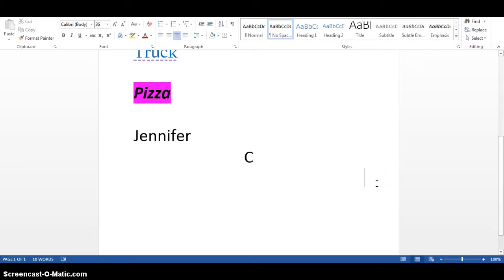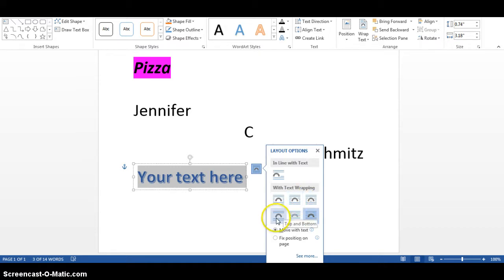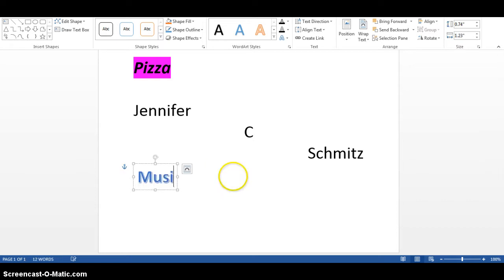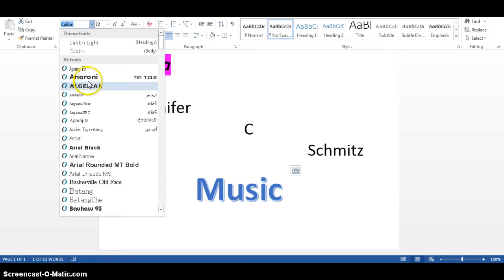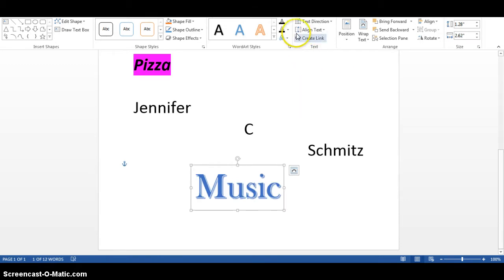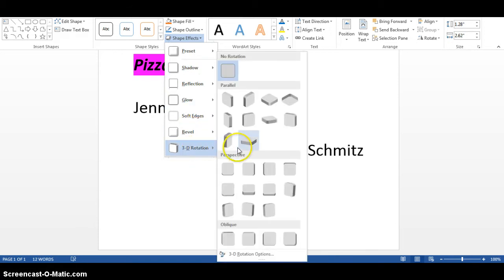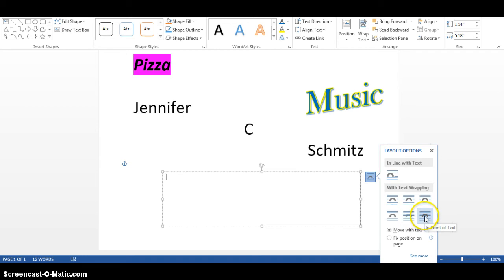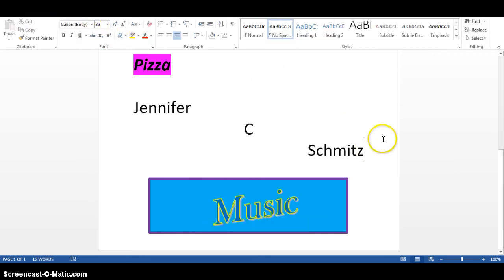Word 2013 Part 1.2